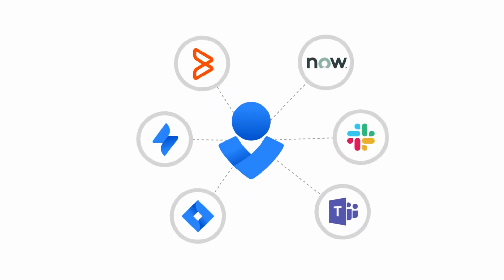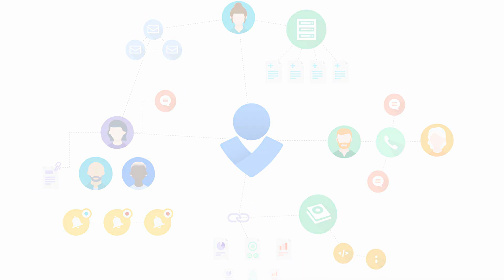What's Opsgenie?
Opsgenie is a modern incident management solution for operating always-on services, empowering Dev & Ops teams to plan for service disruptions and stay in control during incidents. With over 200 deep integrations and a highly flexible rules engine, Opsgenie centralizes alerts, notifies the right people reliably, and enables them to collaborate and take rapid action.